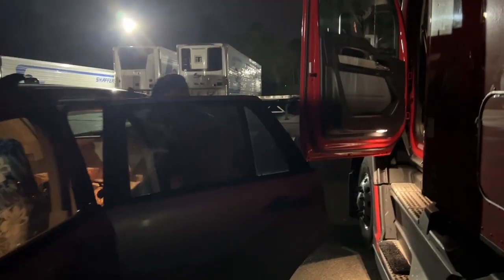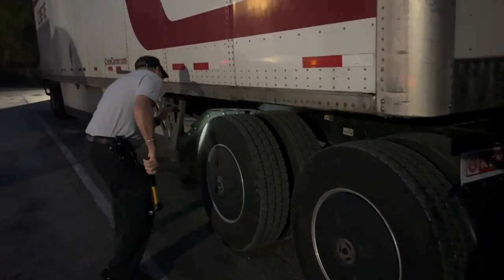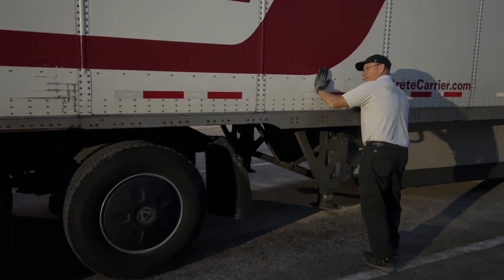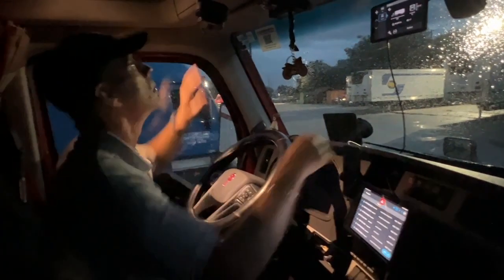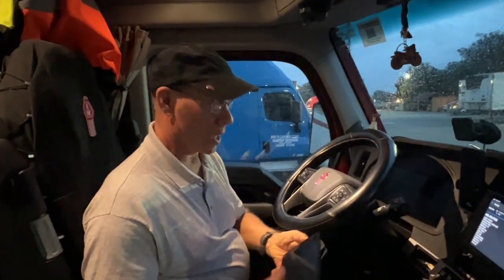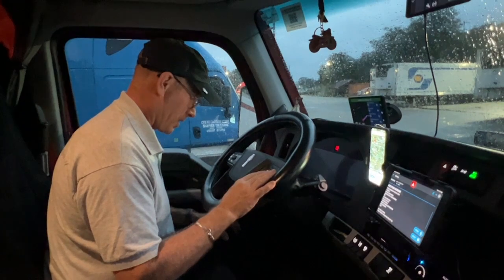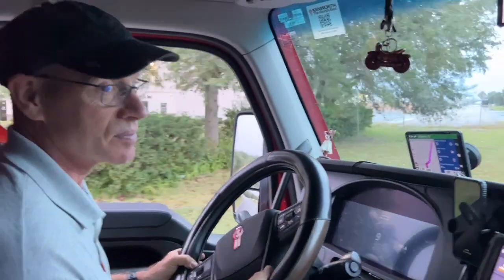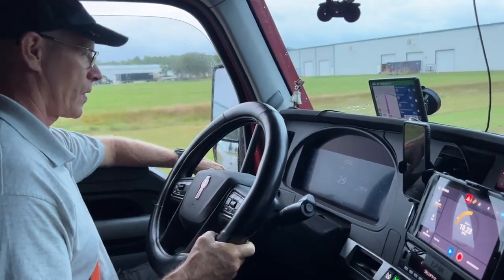REAL LIFE Pre-Trip and Trip Planning of a TRUCK Driver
This is a REAL LIFE Pre-Trip and Trip Planning video. Nothing fancy. Just a real truck driver doing real things.
👉Use the Super Thanks Button directly below the video.
🚚If you want to drive for CRETE CARRIER CORPORATION call Recruiting at 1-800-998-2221. We would REALLY appreciate that! Thank YOU!

PRODUCTS WE USE:
We LOVE the Trucker Path App!! It's super helpful for many things, especially route planning and finding a place to sleep! Yes, you can use the free version.

AOETREE CORDLESS LEAF BLOWER

ELECTRONICS:
✅GARMIN INSTINCT 2 DEZL TRUCKER SMARTWATCH
✅GARMIN DEZL HEADSET 200
✅GARMIN DEZLCAM OTR710
✅GARMIN DEZL OTR800
✅BLUE PARROTT B450-XT
✅APPLE AIRPODS (3RD GENERATION)

SAFETY CLOTHING:
✅REFLECTIVE LIGHTWEIGHT RAIN PANTS
✅WATERPROOF WORK GLOVES, HIGH VISIBILITY, THERMAL, TOUCHSCREEN CAPABLE
✅BREATHABLE WORK GLOVES
✅COMPRESSION SOCKS FOR MEN AND WOMEN, 15-20 mmHg

TRUCKER GEAR:
✅RAND McNALLY 2022 DELUXE MOTOR CARRIERS' ROAD ATLAS
✅GEL AND FOAM SEAT CUSHION
✅LEATHERMAN WAVE PLUS MULTITOOL
✅PREMIUM LEATHER BOX SHEATH FOR LEATHERMAN WAVE

ORGANIZATION ITEMS:
✅HANGING TOILETRY TRAVEL BAG, WATER-RESISTANT POCKETS
✅ LAPTOP BAG, WATER-REPELLENT COMPUTER BRIEFCASE, AND ORGANIZER
✅PLANNING NOTEBOOK AT-A-GLANCE, 8-1/2" x 11", UNDATED

CONSUMABLES:
✅ORGANIC CARDAMOM SEEDS
✅ORGANIC RAW CACAO NIBS
✅TRACE MINERALS ELECTROLYTE STAMINA POWER PACKS

MISCELLANEOUS:
✅HAWAIIN HULA GIRL, 4.4 INCHES

November 2023